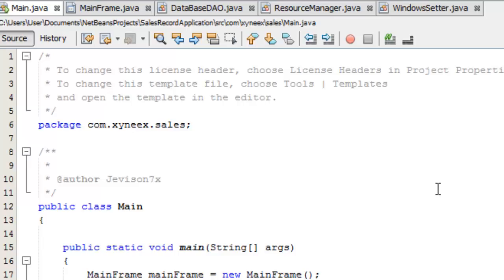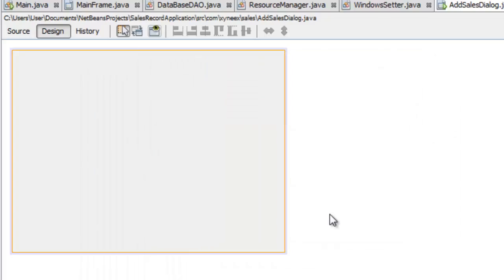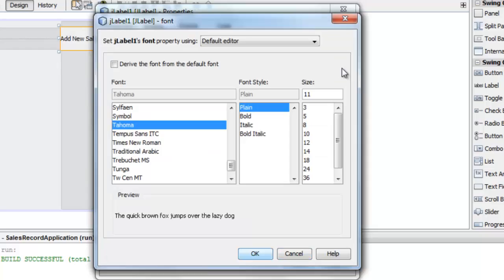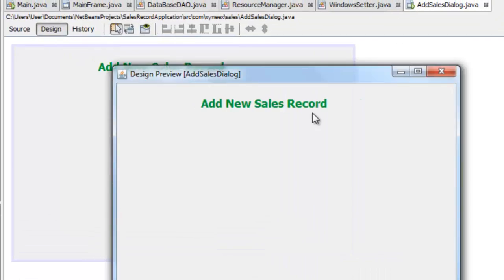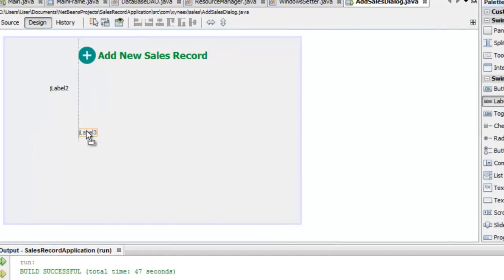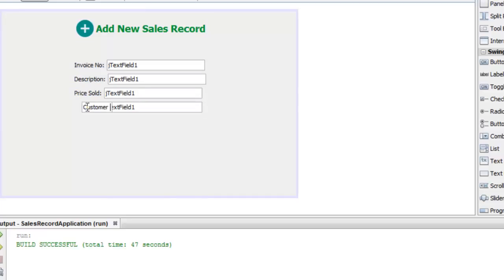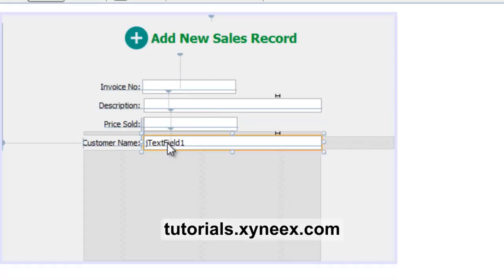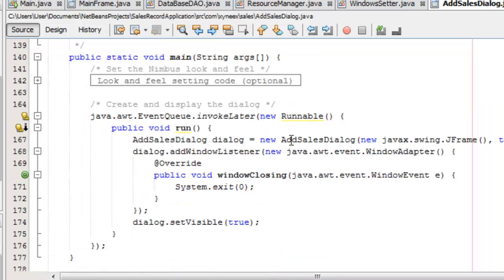18 Designing a JDialog